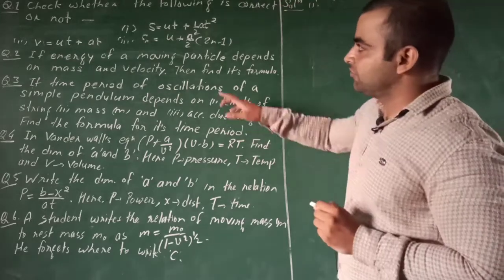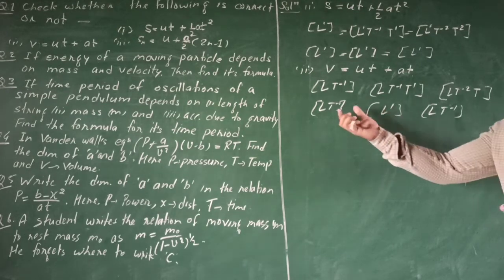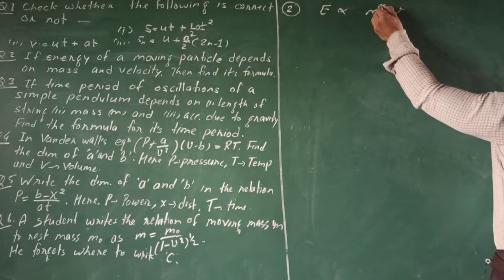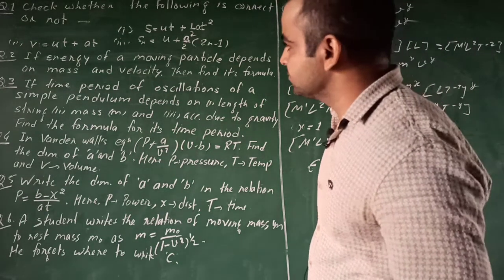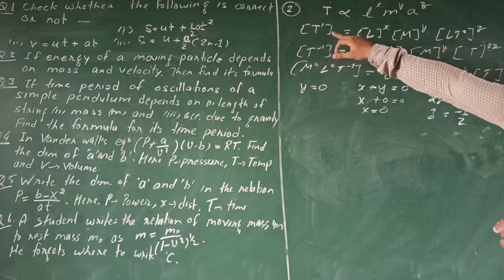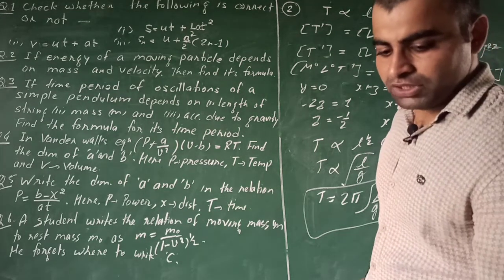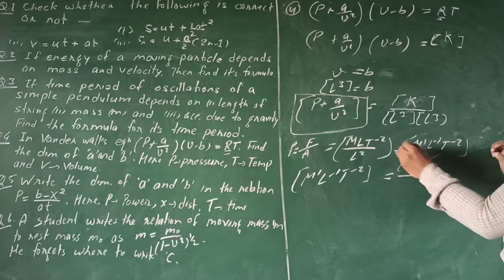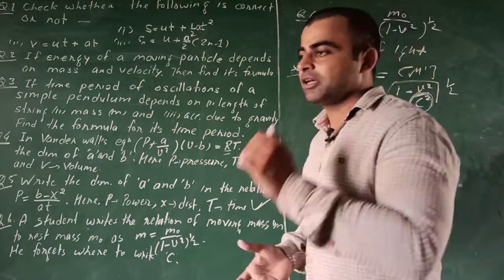(L-5) Units and Measurements Numericals.